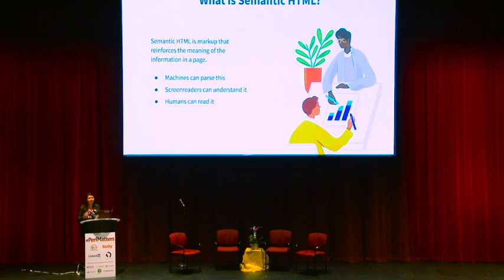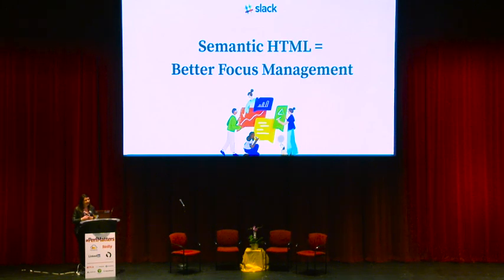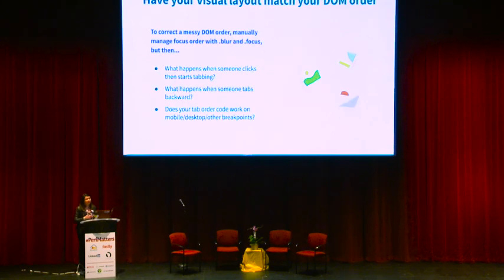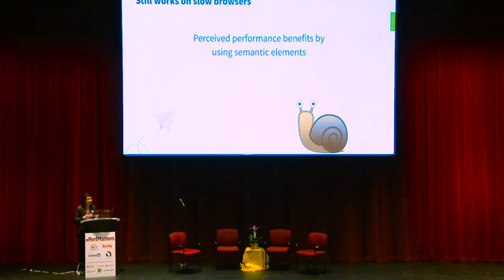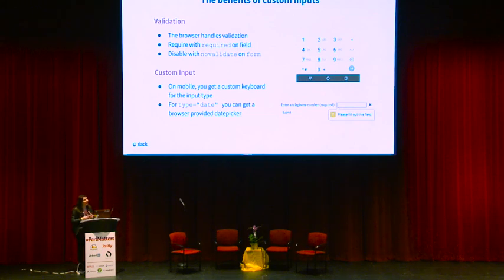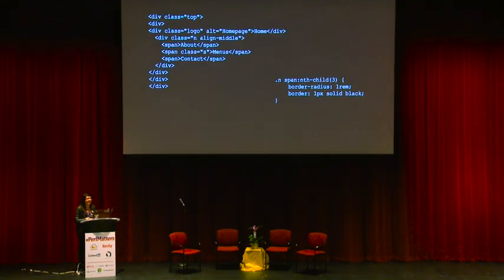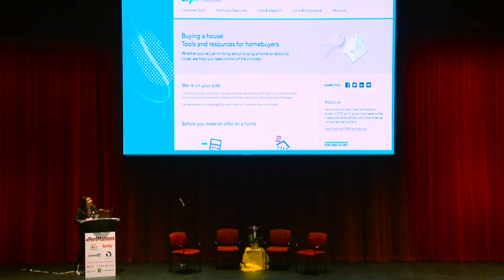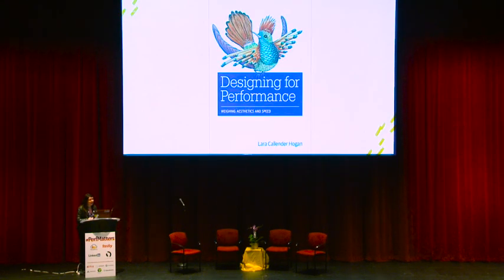PerfMatters :: Kimberly Muñoz :: Increasing Performance Through Semantic HTML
section and button and div, Oh my! HTML is extensible enough to create almost anything you need, but for developers making accessible websites (which should be all of us) semantic markup has a number of advantages and built-in features to make accessible sites more performant. Learn about them in this talk.